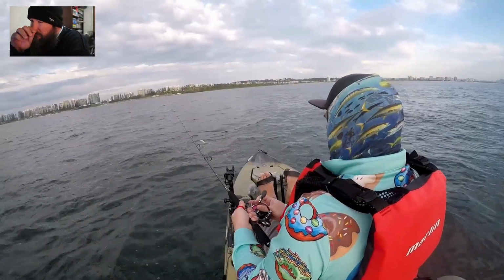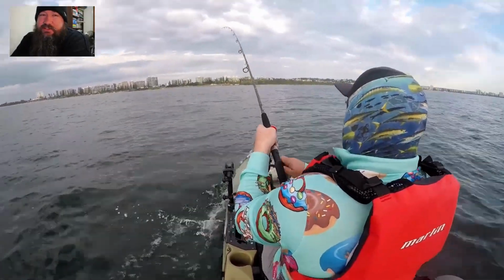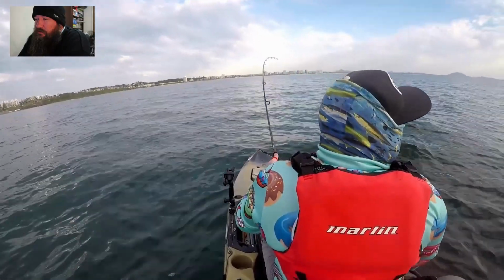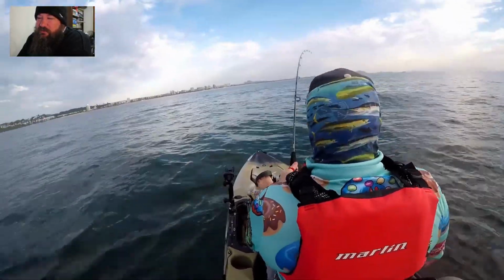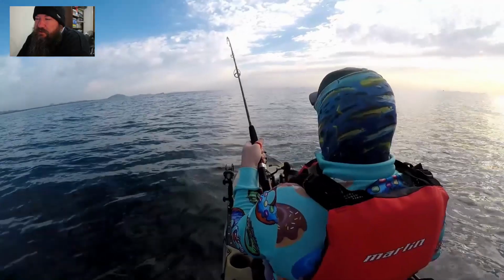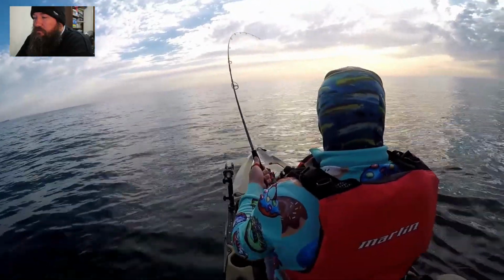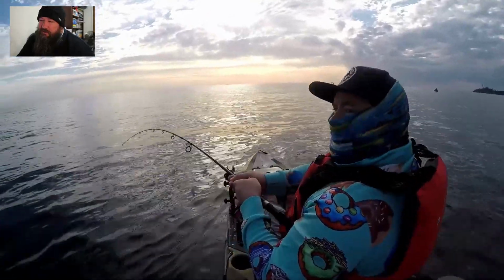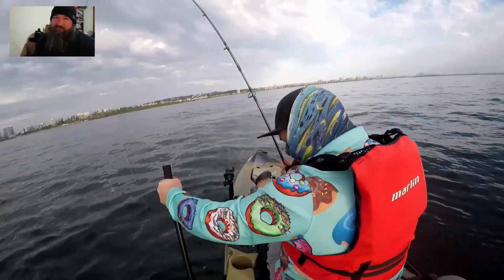Kayak fishing Spanish Mackerel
This was a bit of a surprise when out fishing for tuna on the Sunshine coast.